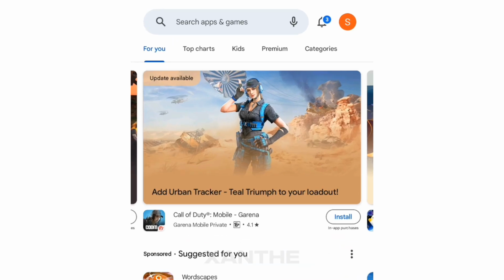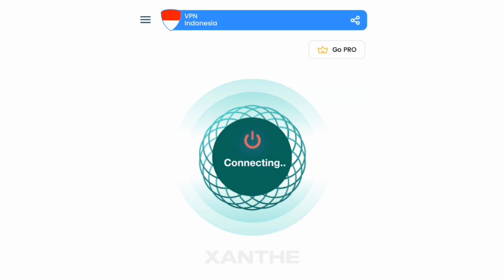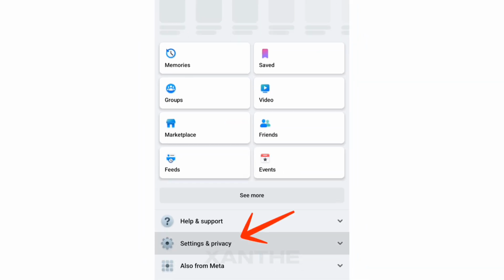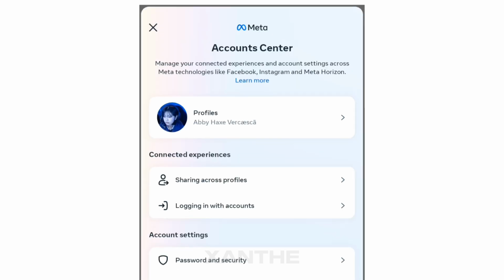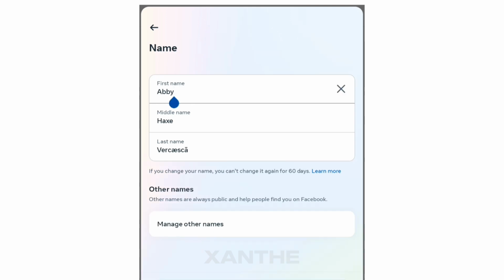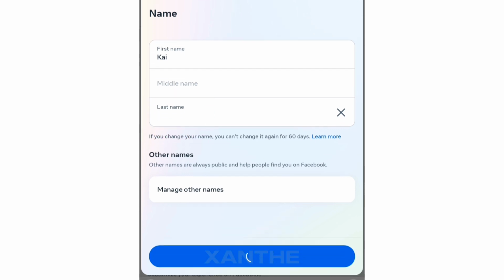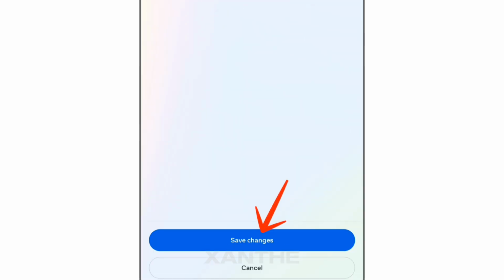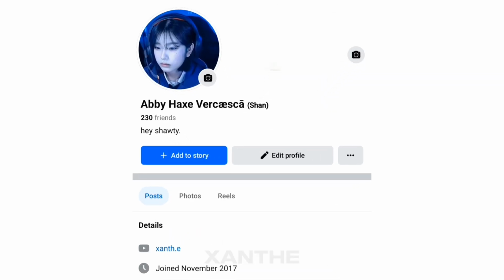How To Change Your Facebook Name To One Name (new method) 2024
➥ How to Change Your Facebook Name to One Name 2024

If you want to help me out you can complete this — thank you ♥

                                              ᴅɪꜱᴄʟᴀɪᴍᴇʀ
This channel is for educational and entertainment purposes only. The tutorials provided are intended to guide viewers.